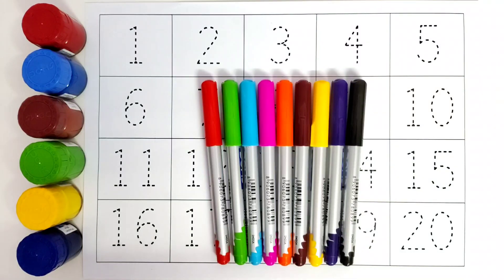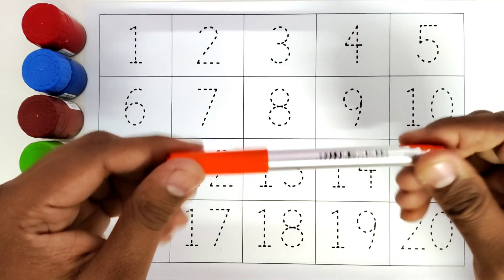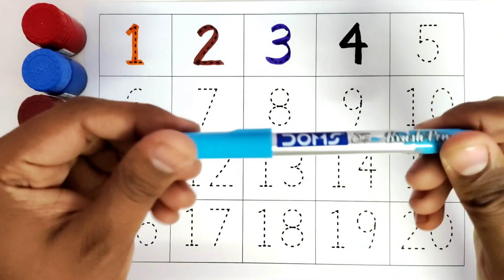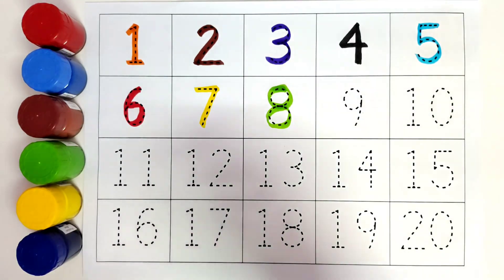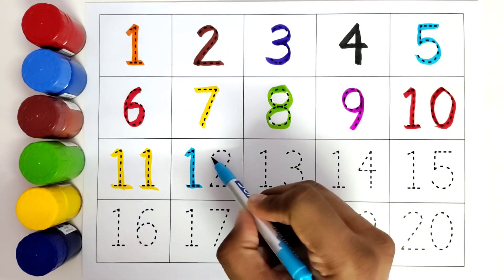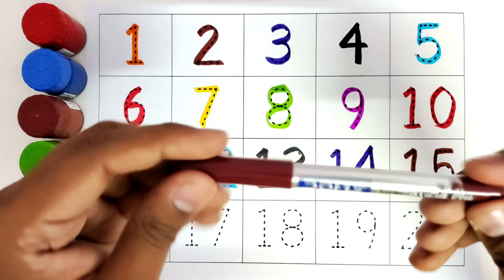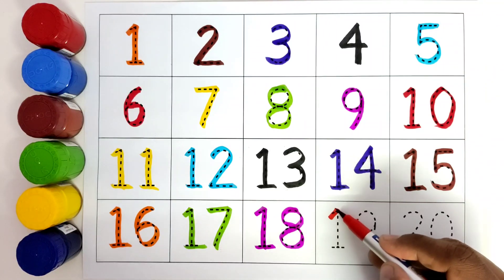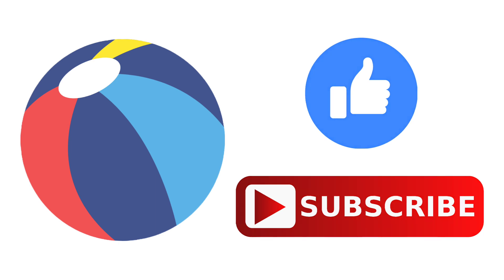Counting 1 to 20 for Kids | Trace 1 to 20 | 123 Numbers | Learn Counting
This video is about learning 1 to 20 numbers

learn numbers
learn numbers
learn colors
1 to 20
1 to 20 numbers
learn to count
1 to 20 counting
1 to 20 song
1 to 10
123 counting
1234 song
12345
number songs
number 1-100
numbers for kid
12345 rhymes
12345 kids songs
123 counting for kids
123 counting song
123 song
abc 123
endless numbers
coloring